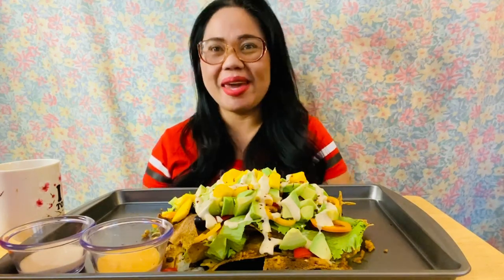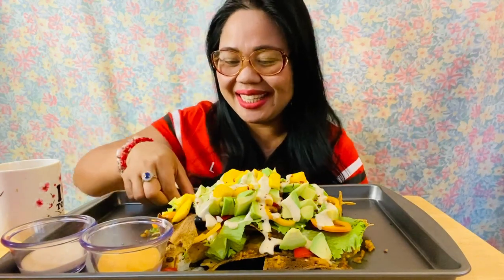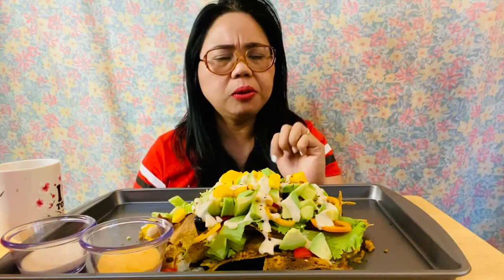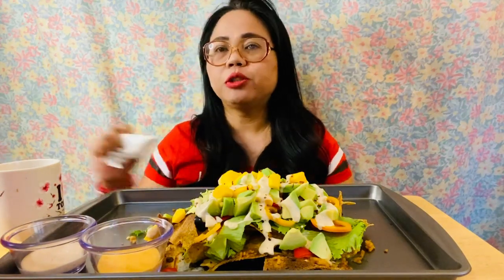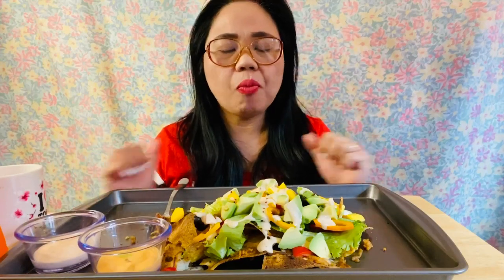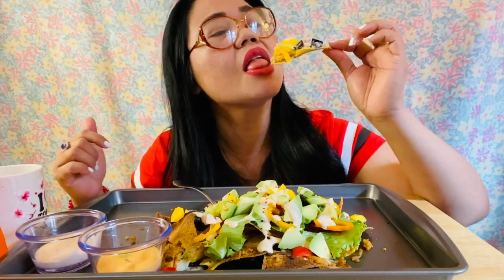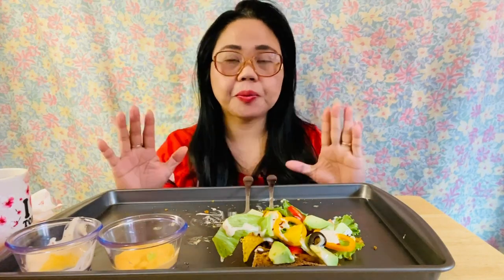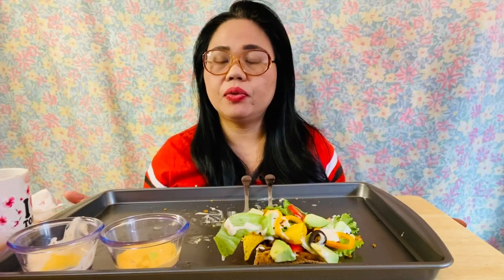AnnSarap Kitchen || Mukbang Nachos'